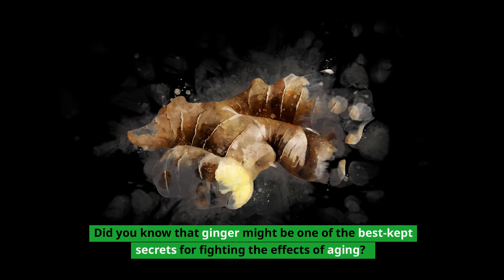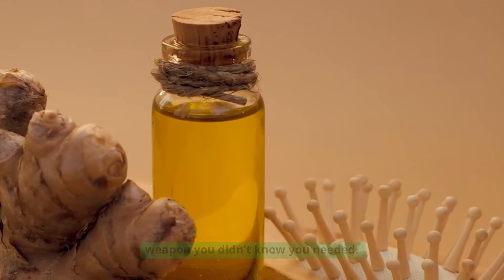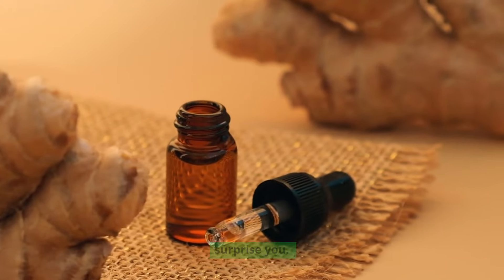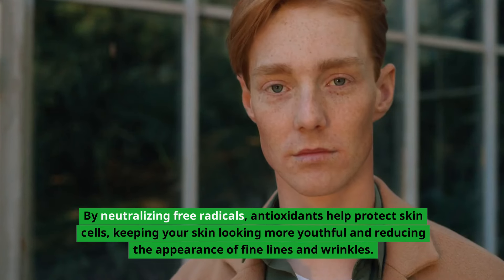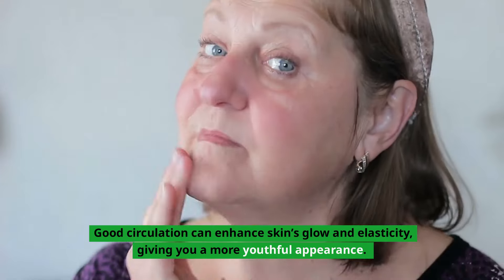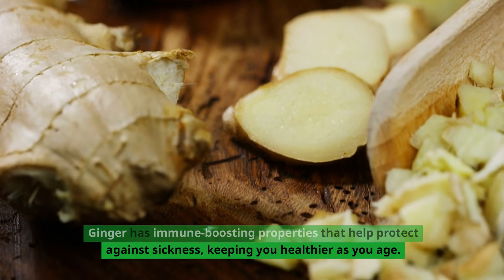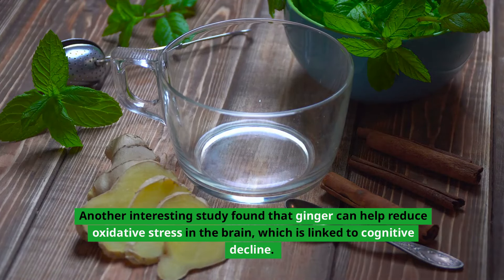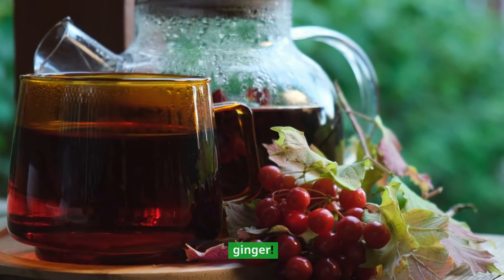Why Ginger Is Your Ultimate Anti-Aging Solution!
✨ Did you know that ginger could be your ultimate secret weapon against aging? In this video, we’ll dive into the remarkable ginger anti-aging benefits and how this powerful root can naturally support youthful, glowing skin. 🌱✨

🌟 Here’s what you’ll discover:
1️⃣ How ginger fights wrinkles and improves skin elasticity
2️⃣ The antioxidant and anti-inflammatory effects of ginger
3️⃣ Practical tips on using ginger in skincare and diet for maximum anti-aging results
4️⃣ A simple DIY ginger mask to brighten and rejuvenate your skin!

💪 Packed with antioxidants and anti-inflammatory properties, ginger doesn’t just spice up your meals – it fights off signs of aging from the inside out! Whether you’re adding ginger to your diet or creating homemade skincare, this versatile root can help you stay radiant and youthful. 🧴🍵

💬 What’s your favorite way to use ginger for skincare? 🌿✨